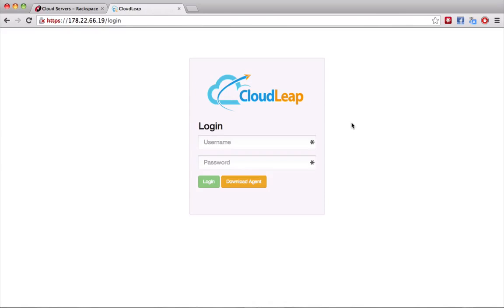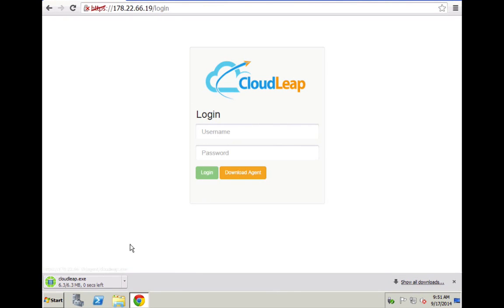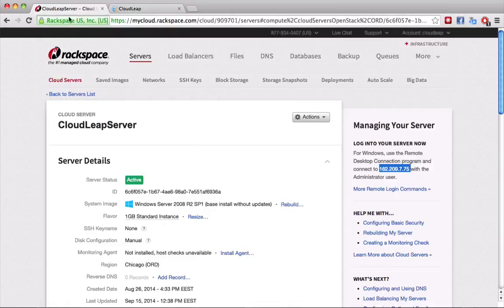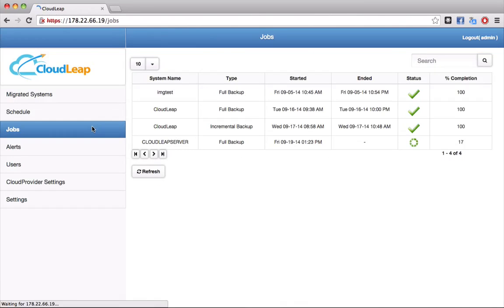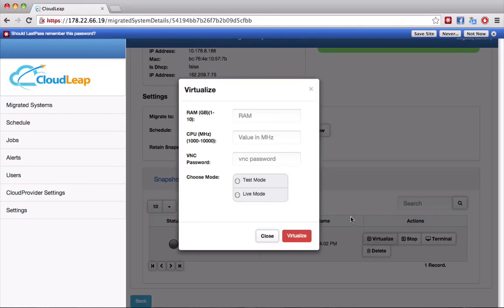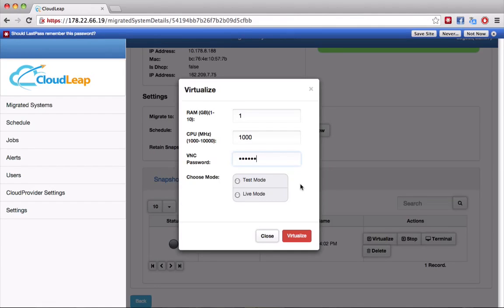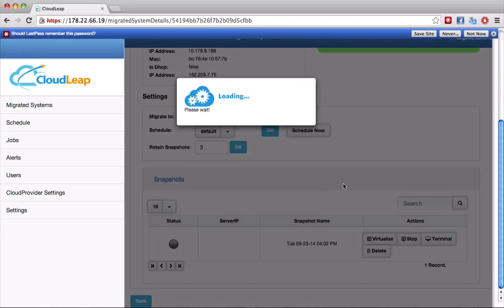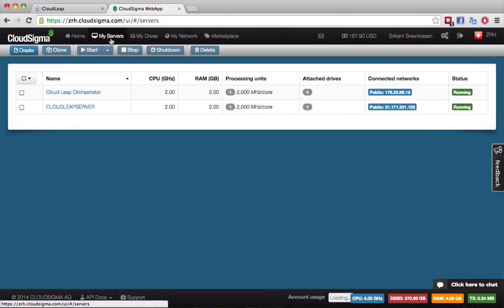How to migrate a RackSpace VM to CloudSigma using CloudLeap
In this tutorial Alex shows how simple it is to migrate a RackSpace VM to CloudSigma using CloudLeap